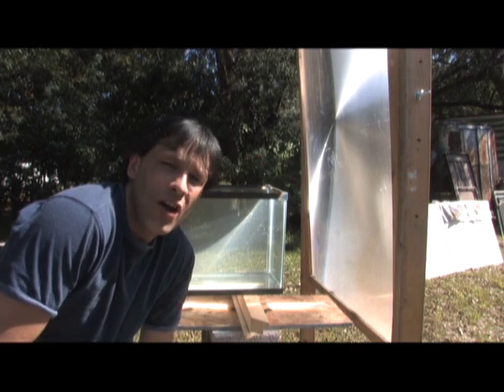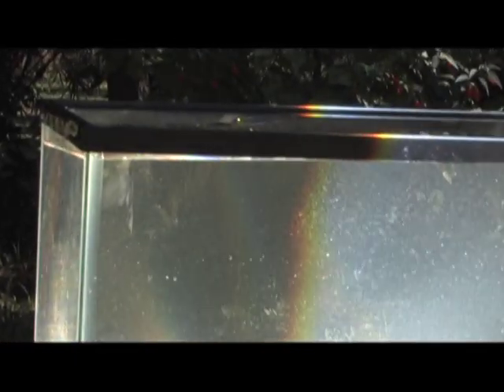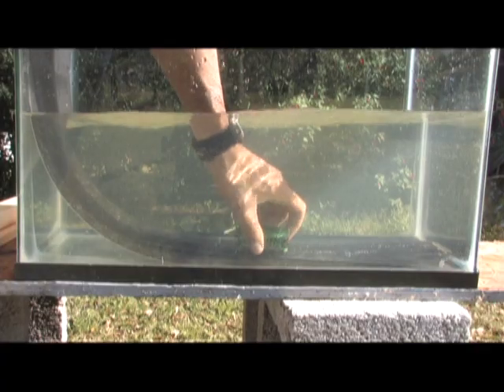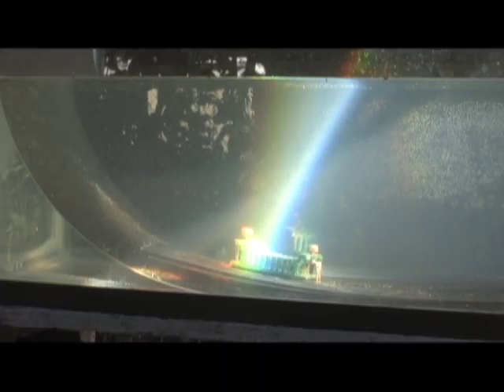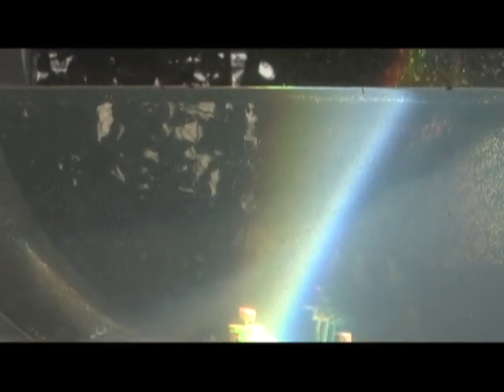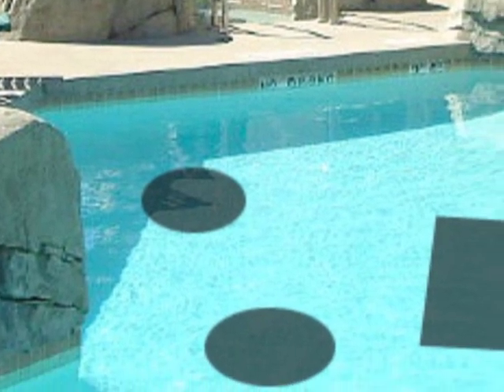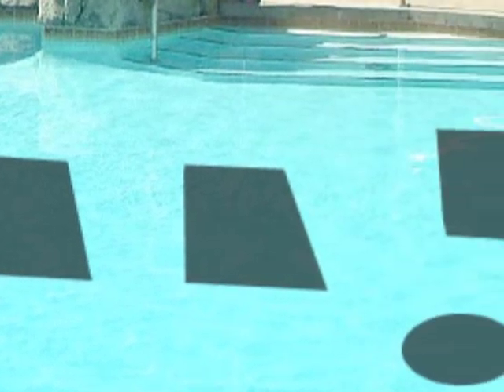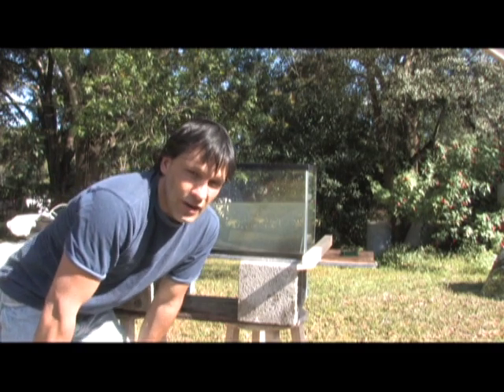Fresnel Lens to heat a swimming pool with solar energy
Heating a swimming pool with Fresnel Lenses is possible but simply pointing one at clear water does nothing. A dark target is required to absorb the concentrated sunlight. Fresnel Lenses do not amplify light, they concentrate light. An obstructions blocking the path of natural sunlight light a lens simply redirects light from a larger area to a smaller area. The better option is to sink large dark objects to the bottom of your pool where sunlight can expose the dark object. Square area is square area so a one meter square Fresnel Lens concentrated to a dark target in a swimming pool will collect the same amount of solar energy as a one meter square black sheet of plastic or metal. Since the objects are submerged, metal and plastic are equally as effective due to equal surface area in an aqueous bath. Assuming the surface is equally matte.

People are using the Garageband loops to make professional music and adding to the youtube content ID program so even though the Loop is 100% royalty free from apple and our video using the loop was released in 2008, a musical artist can copyright the royalty free loop in 2013 and zap our video. NOTHING WE CAN DO but take down the old video and replace with no music.

Pick one paste into youtube with the quotes, if you are familiar with Apple Loops you will be surprised
"Hans Bolex-Samba Cubano - Music Of The Sea"
"Steve Hogarty-Bailando Hasta El Anochecer (Dance Until Daylight)"
GOOGLE SEARCH;
"Bobby Cole-Confused And Clumsy"
"Bobby Cole-Down At The Salsa Club"